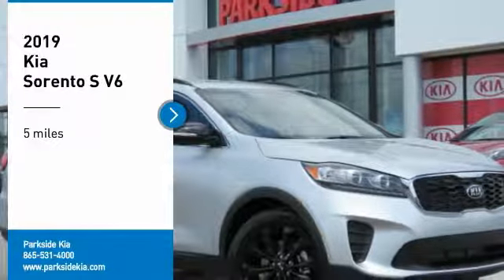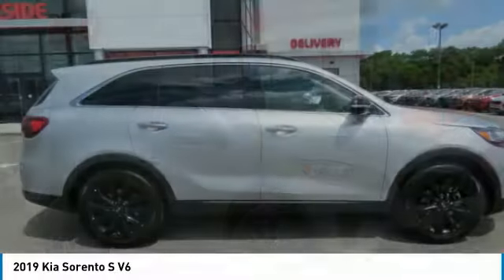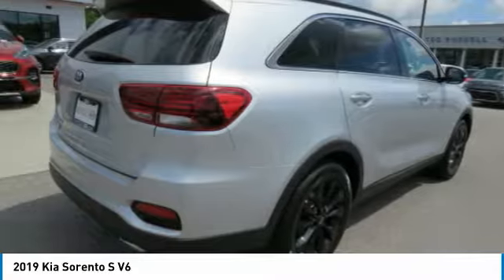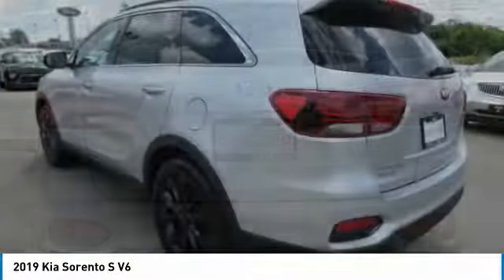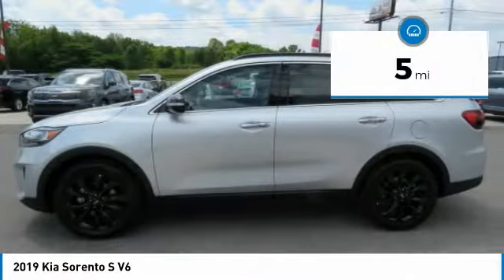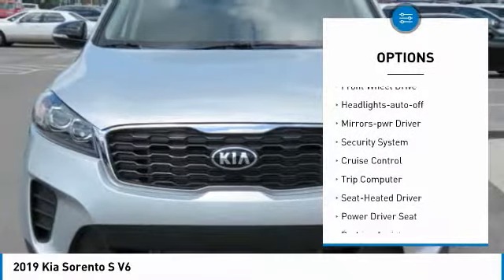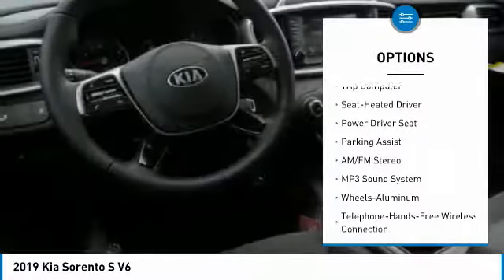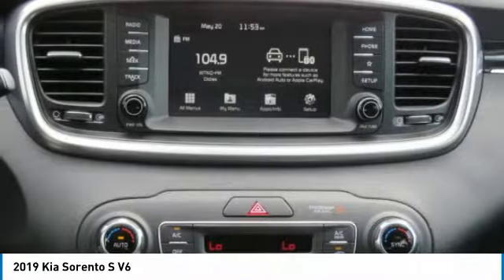2019 Kia Sorento Knoxville TN KG586100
2019 Kia Sorento S V6

Parkside Kia
9929 Parkside Drive